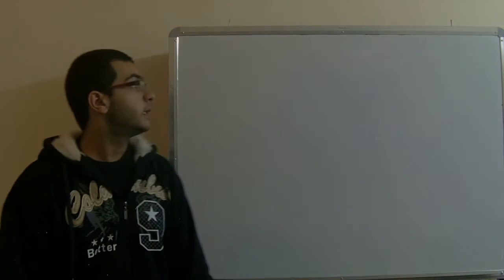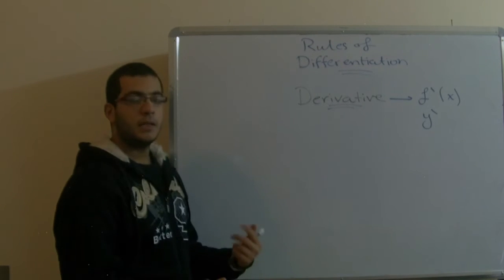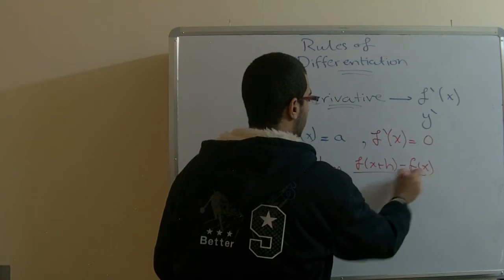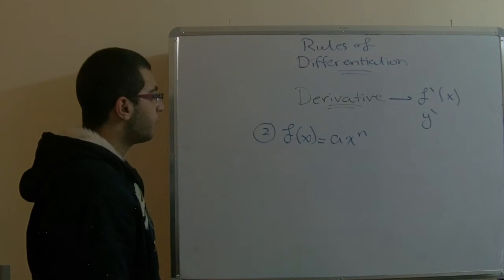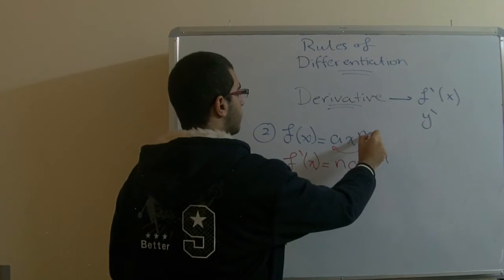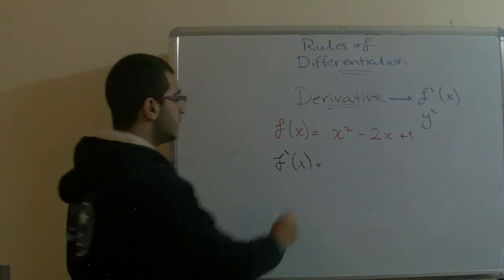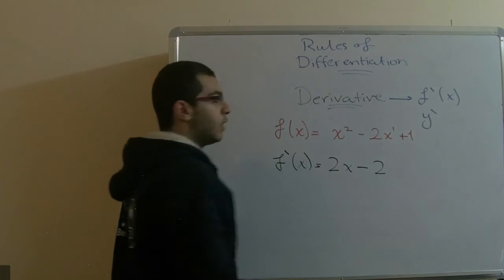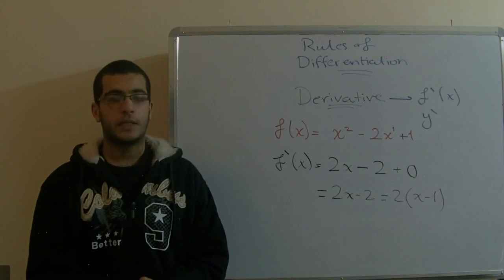Calculus - lesson 2- Rules of the first derivative part 1 - Abdallah Reda el Sayed - عبد الله رضا MD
Youtube.com/RedaMD
Facebook.com/RedaMDarabic
Instagram.com/reda.md.ar

Facebook.com/RedaMDenglish
Instagram.com/reda.md.en